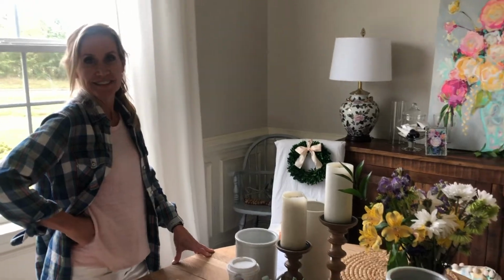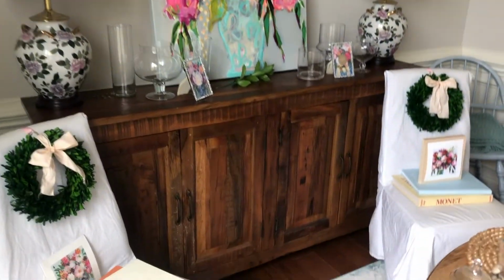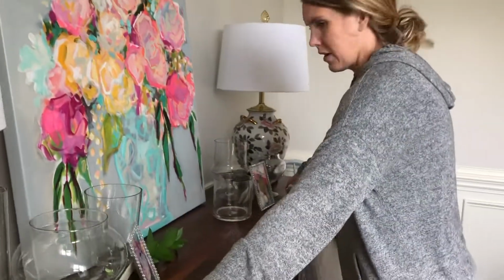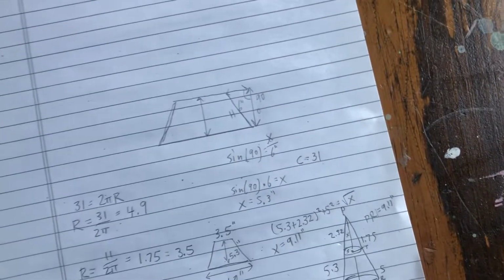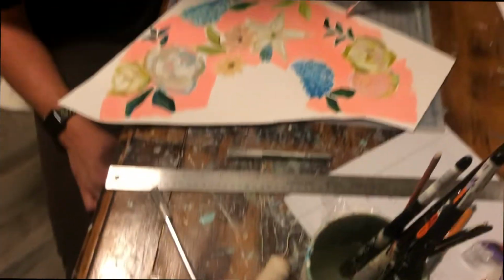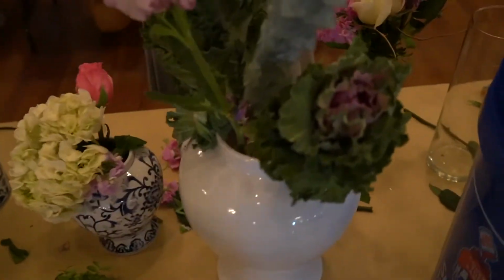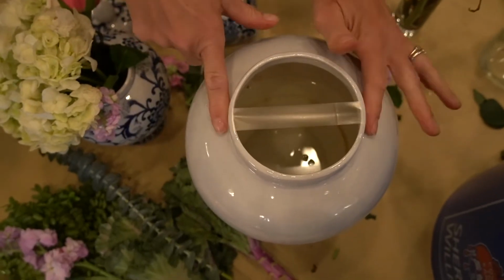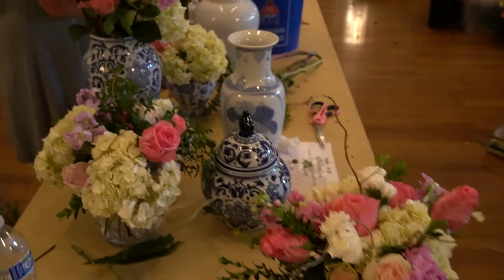Designing for a Charity Gala (Rose Ball BTS)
Hey Y'all! Thank you so much for checking out this video. I hope you enjoy seeing a little behind the scenes of what it takes to put on such an amazing event! Thank you so much to the Rose Ball coordinators for having C. Brooke Ring be a part of this event!

The Studio B Art Club is here! Inside, you’ll find step-by-step tutorials, foundational courses, and fresh content released throughout the year. Plus, enjoy live sessions filled with inspiration, tips, and guidance to support your creative journey. Spots are limited, so join the waitlist now to save your place! and be part of this amazing community!